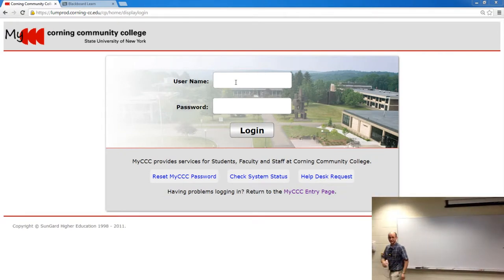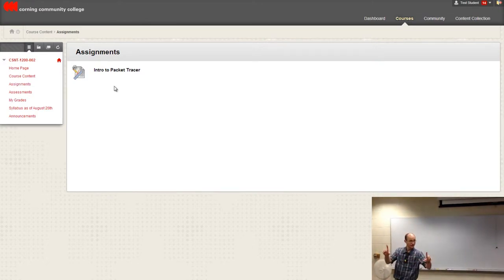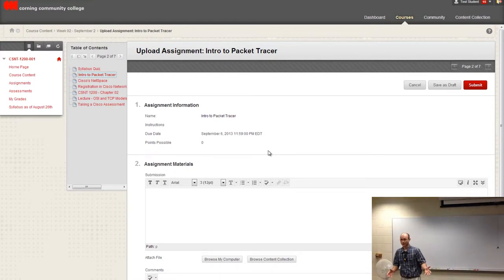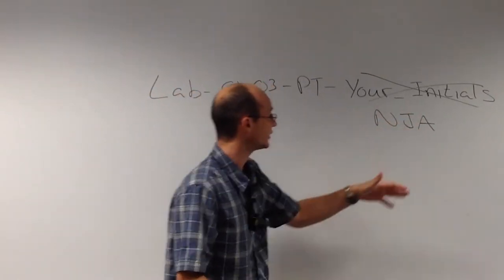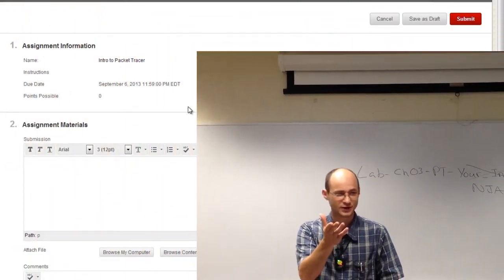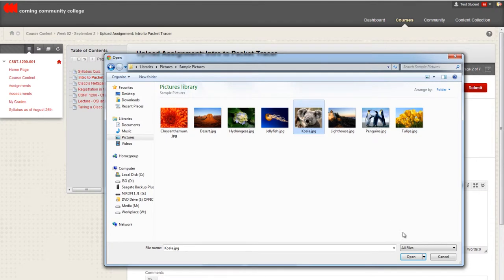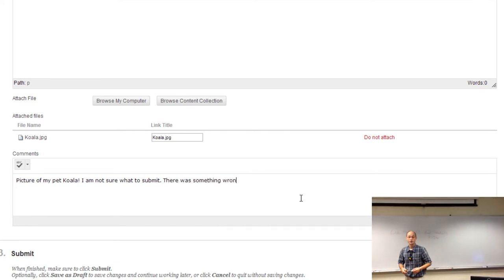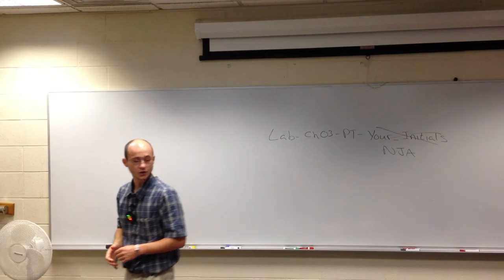Blackboard 9 - Submitting Assignments